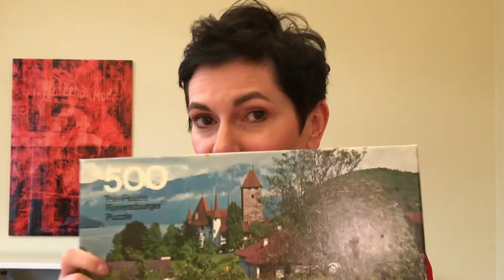Self Branding Tutorial #1: How to develop your PERSONAL BRAND PIECE BY PIECE 🧩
Self Branding Tutorial #1: How to develop your personal brand piece by piece // Do you want to know the best and easiest way to build your personal brand? Do it ONE 🧩 AT THE TIME!

In this episode of the Self Branding Tutorial I share with you my philosophy in self branding. This will help you to easily build and maintain your strong and attractive personal brand.

Wünschst du dir mehr Sichtbarkeit, Anerkennung und Freude im Job? Möchtest du dich in einem anspruchsvollen, sich radikal veränderndem Umfeld behaupten? Oder bist du selbständig und möchtest deine Kundinnen und Kunden von deinem Angebot überzeugen? Dann bist du bei "Self Branding. Ask Dr. P!" by Petra Wüst richtig.

Mit "Self Branding. Ask Dr. P! by Petra Wüst" hast du den ultimativen Kanal gefunden, wenn du dein Self Branding und Selbstmarketing verbessern willst. Hier findest du jede Woche wertvolle Tipps, Beispiele und Anleitungen.

// ÜBER DR. P!

Seit 2004 leite ich das Beratungsunternehmen Wüst Consulting GmbH in Basel und bin international als Trainerin, Keynote-Speakerin und Coach rund um die Themen Self Branding, Kommunikation und Führung tätig. Zudem bin ich Autorin mehrerer namhafter Bücher und unterrichte an verschiedenen Universitäten.

// SPRACHEN
Deutsch und Englisch

// SUCHST DU UNTERSTÜTZUNG BEI DEINEM SELF BRANDING?

Du suchst individuelle Unterstützung und Beratung? Dann helfe ich dir gerne. Besuch meine Website und schreibe mir eine eMail. Ich freue mich auf dich!

Aktuelle Videos jeden Dienstag

// DISKUTIERE MIT
Du findest das Video hilfreich? Dann freue ich mich über einen Like und wenn du es teilst. Möchtest du etwas ergänzen und deine Erfahrungen mit uns teilen? Ich bin gespannt auf deinen Kommentar 👇